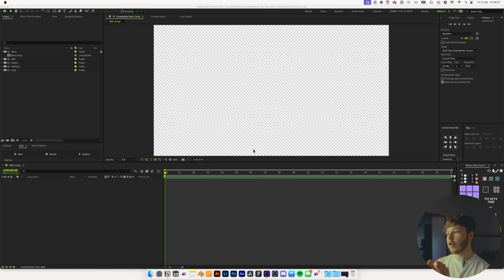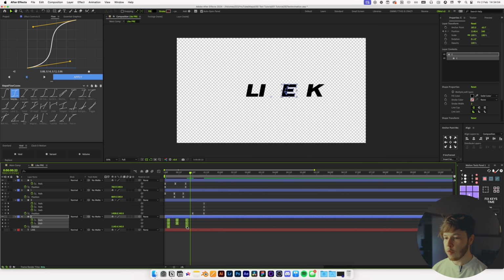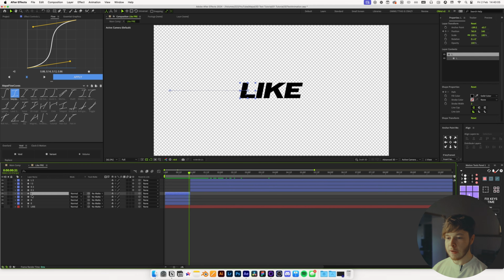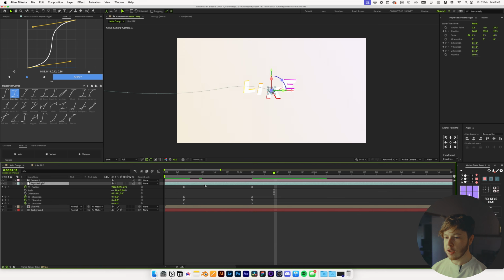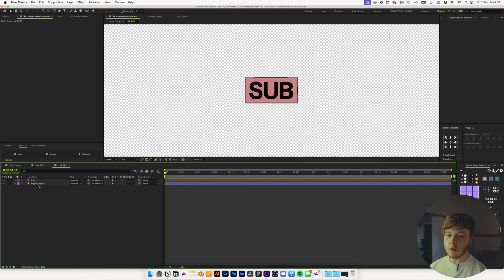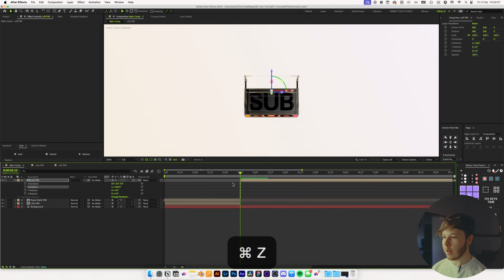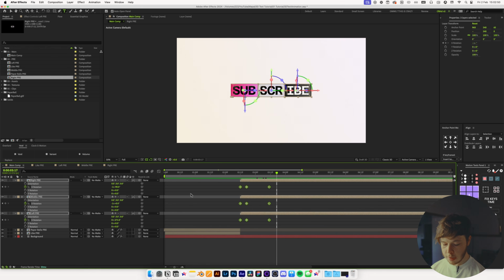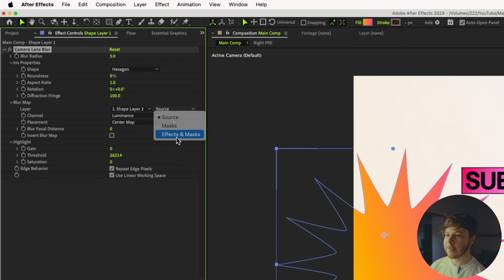How To Make 3D Text Animations in After Effects - Revopoint RANGE 2 3D Scanner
In today's video we create a beautiful animated sequence in After Effects. The main focus is on how you can use Ae's 3D capabilities to create some stunning animations. We will also be using After Effects newly introduced "Advanced 3D renderer" to add some scanned 3D objects. Combine that with some sauce and you've got yourself some money! Hopefully, by the end of this video you feel more confident in exploring 3D within After Effects.

Feel free to skip around:
00:00 Intro
00:05 Example
00:56 After Effects Starts
01:04 First Text Animation
03:47 Where to get the project file
03:59 Clutch keyframe trick
04:56 Turning text into 3D
06:40 The Power of Expressions
09:01 3D Paper Balls
13:38 Second Text Animation
18:43 Center Anchor Points of 3D Objects
19:11 The Power of Good Workflows
22:39 How to Make it Twist
24:30 Adding the SAUCE
24:34 Background Shape
25:15 Blurry Glass Effect
27:07 Posterize Time
27:13 Best Grain Effect
27:46 Sexy Halftones
28:21 I lied. One last thing
28:40 Final Result

The equipment:
Sony a7iii
Tamron 28-75
Cinebloom 10%
Deity V-MIC D3
Tascam DR-10L